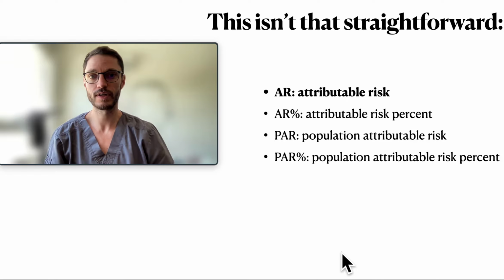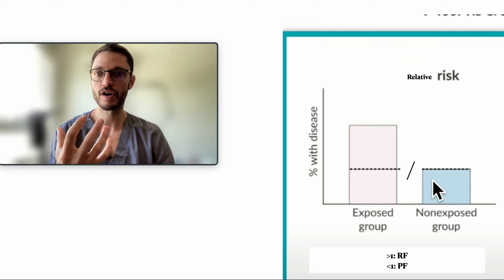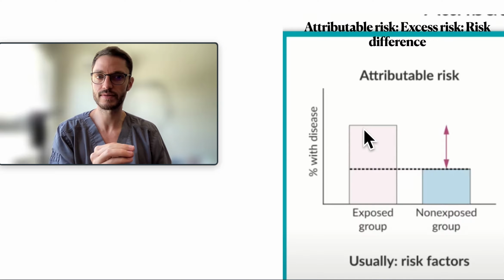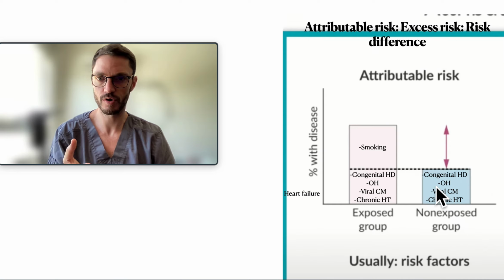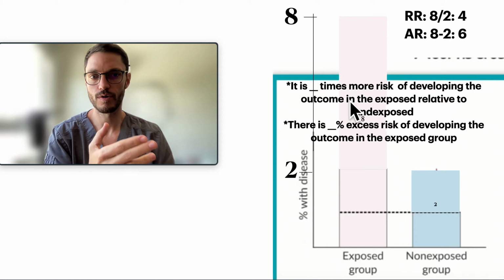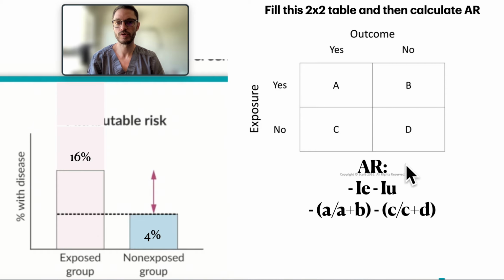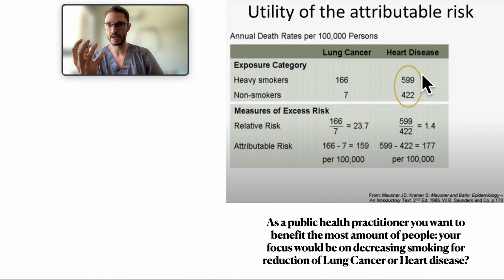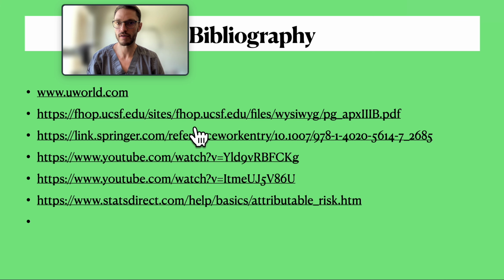Biostatistics summary. Vid 5. Attributable risk.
USMLE STEP 3 Prep.
Trying to make a video library with 5min videos for those who want to complement their studies, update concepts, or just grind while washing dishes. This video couldn't be shorter but you could definitely listen to it in 10 minutes at 2x speed if you feel ready.

Please leave feedback and participate in the comment section. I will get back to every Q or comment :).

These videos are my own summary and understanding. They are far from perfect, so please do not hesitate to participate.

Main resources for biostats summaries come from Uworld biostatistics. (highly recommended)